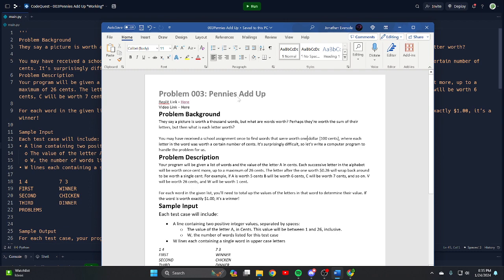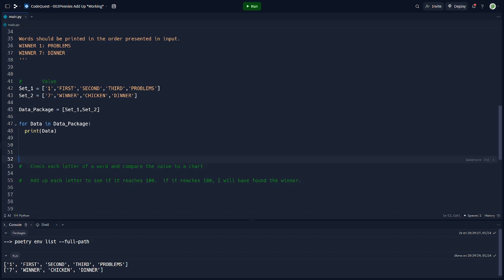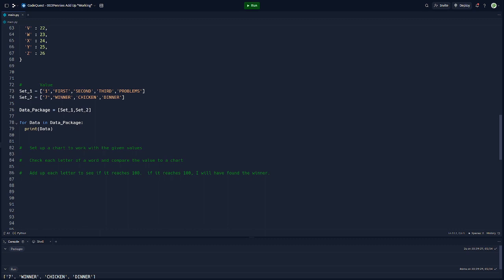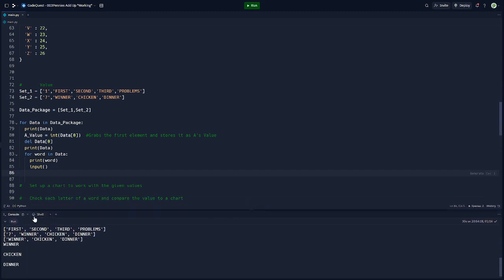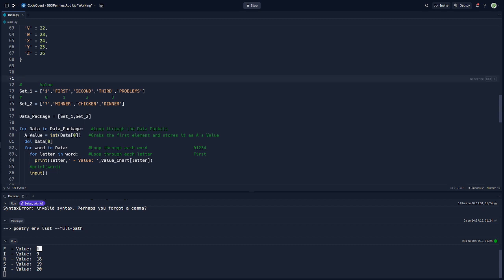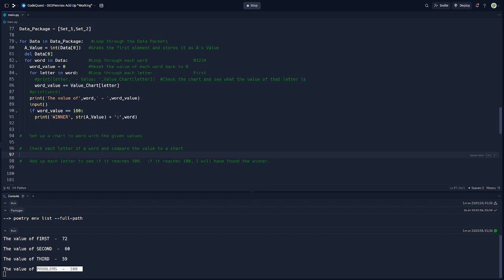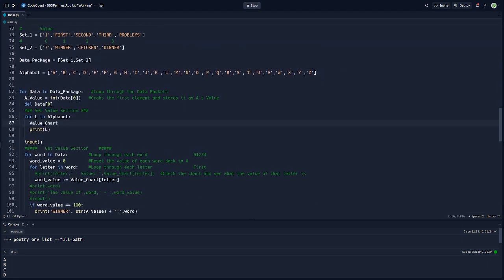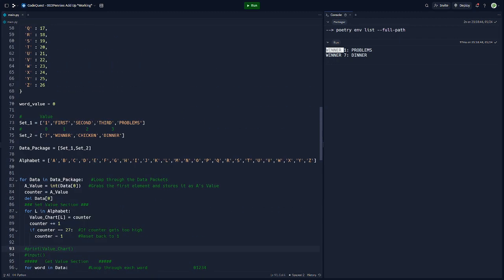020CyberQuest Pennies Add Up